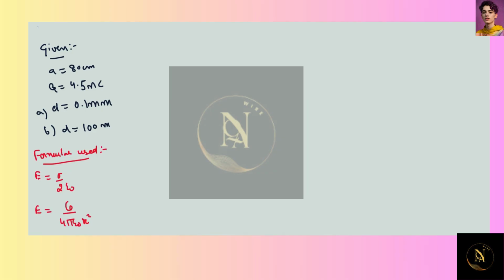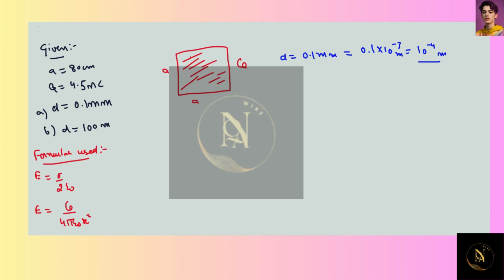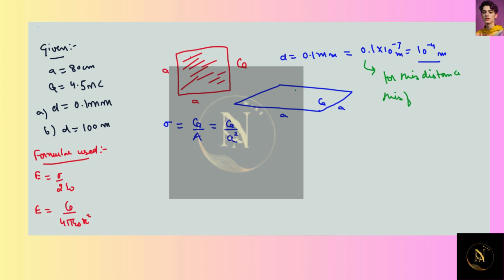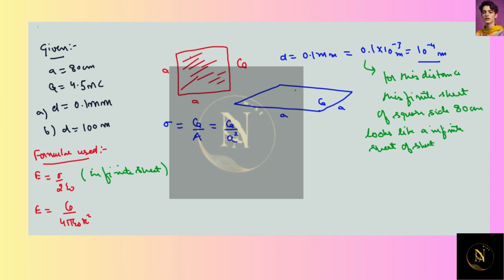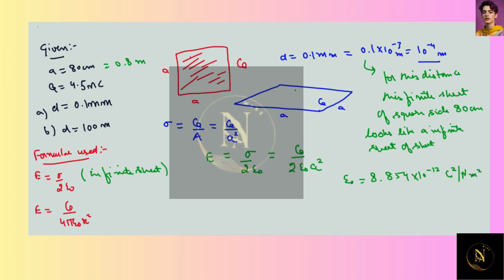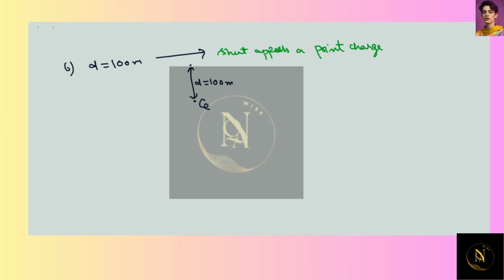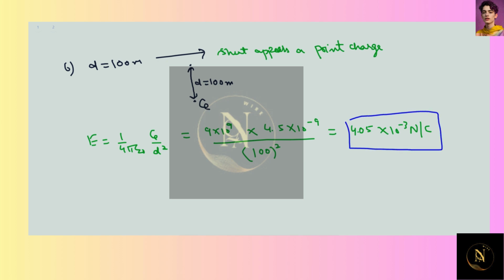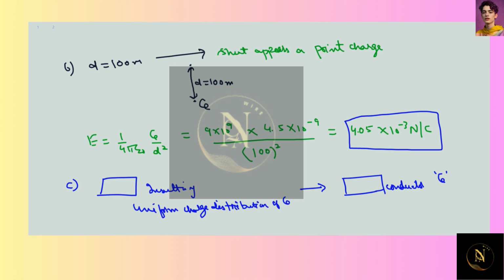A square insulating sheet 80.0 cm on a side is held horizontally. The sheet has 4.50 nC of charge sp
A square insulating sheet 80.0 cm on a side is held horizontally. The sheet has 4.50 nC of charge spread uniformly over its area. (a) Calculate the electric field at a point 0.100 mm above the center of the sheet. (b) Estimate the electric field at a point 100 m above the center of the sheet. (c) Would the answers to parts (a) and (b) be different if the sheet were made of a conducting material? Why or why not?